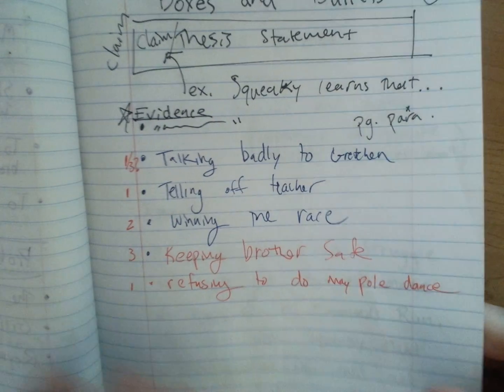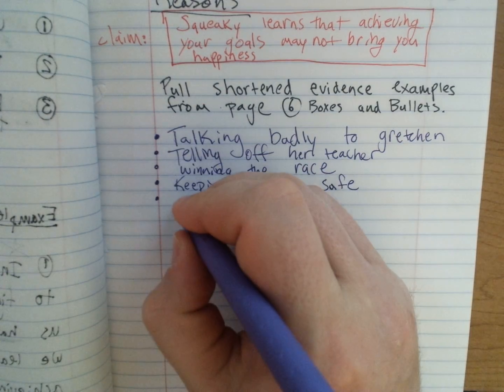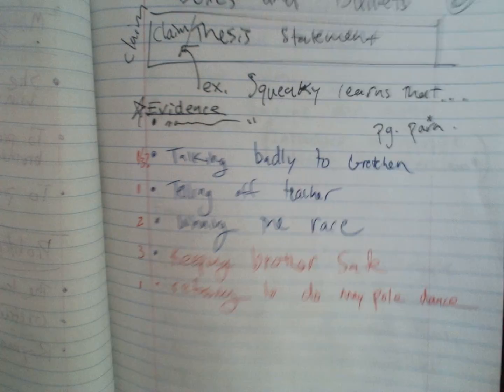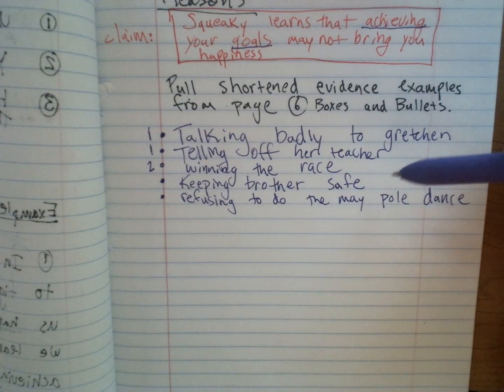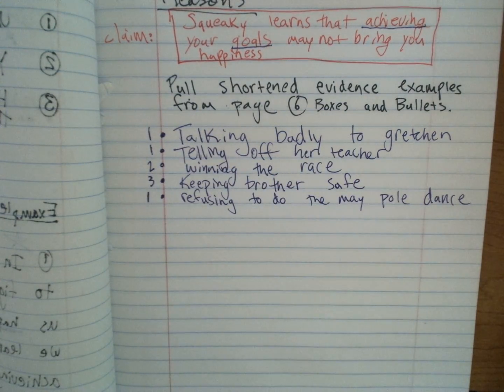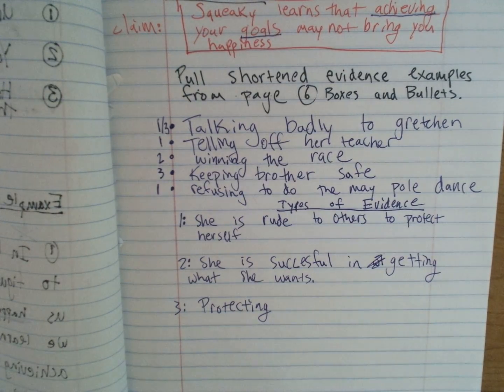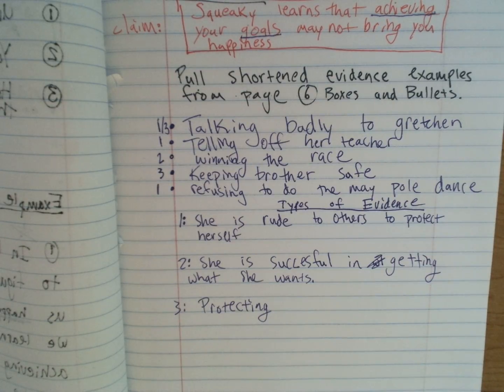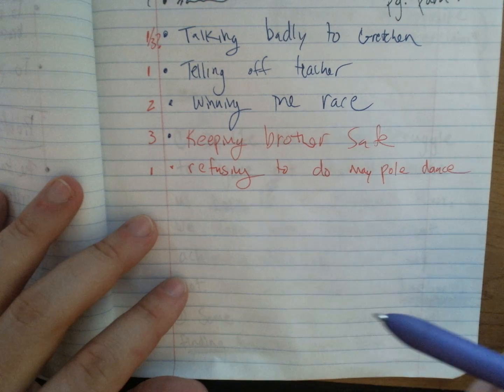Writing Journal Page 8 - Mar 11, 2020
Writing Journal Lesson #8  - Thematic Essay- Sorting Evidence into Reasons